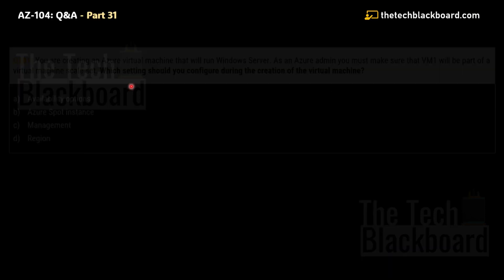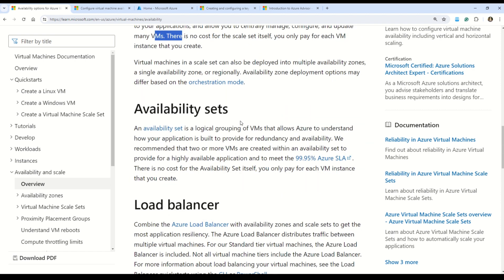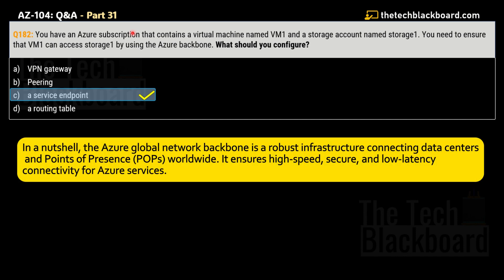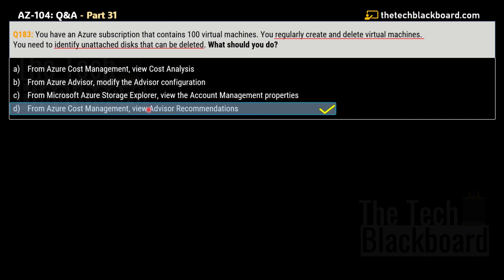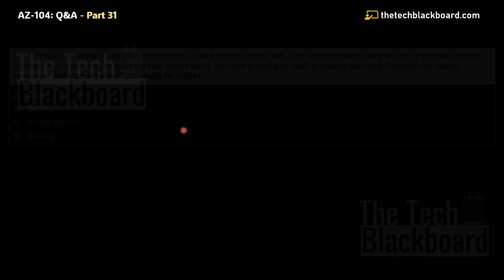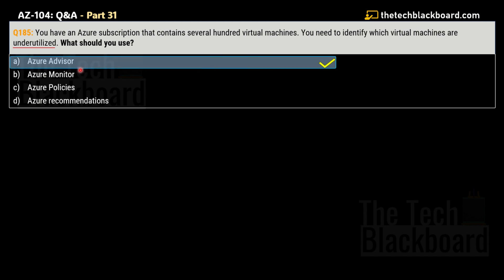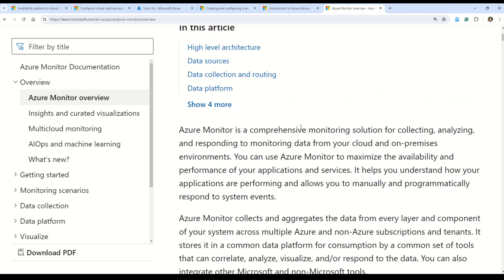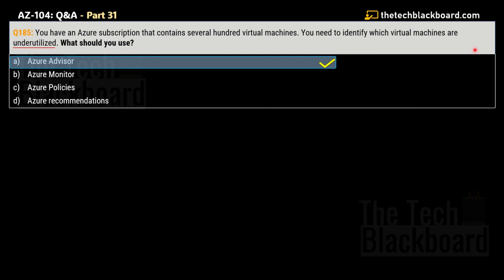EP31: Master the AZ-104 Exam! Sample Questions, Key Concepts, & Expert Tip | 2025